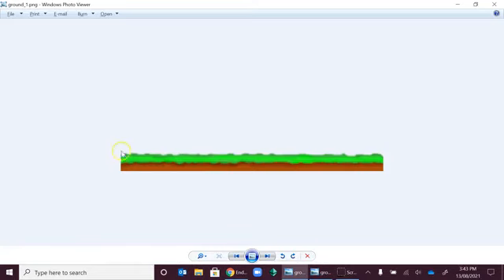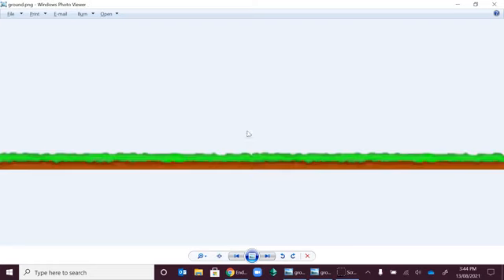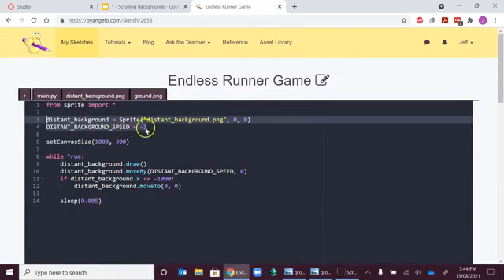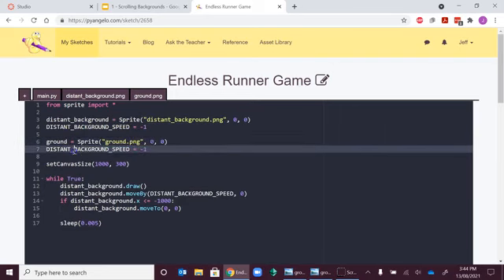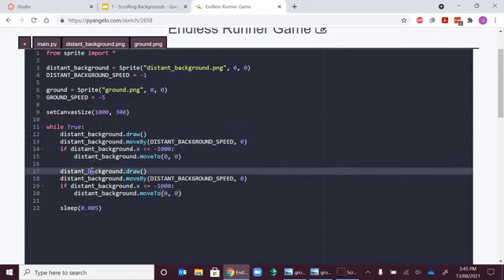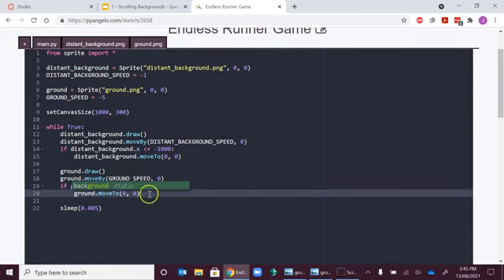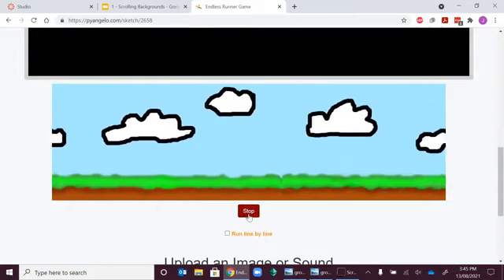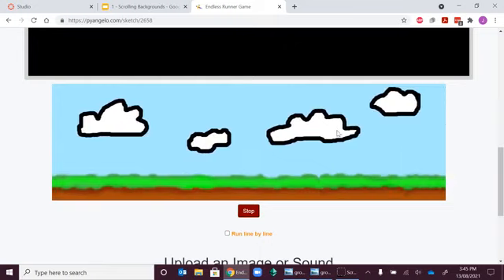Endless Runner Game | Parallax Effect | PyAngelo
We update our scrolling background to include a second image. By moving them at different speeds we can create the illusion of depth in our 2D game. This is called the parallax effect.

We hope you enjoy watching them as much as we do creating them. Learning to program using Python in the browser is a great way to get started. There is no need for complicated setup of environments and you can concentrate on learning the key coding concepts to make you a better coder.